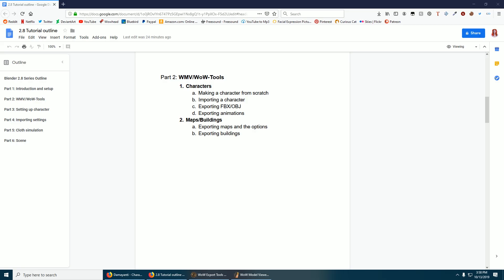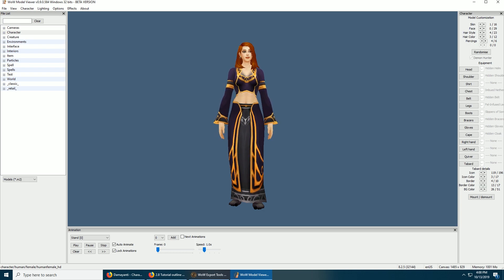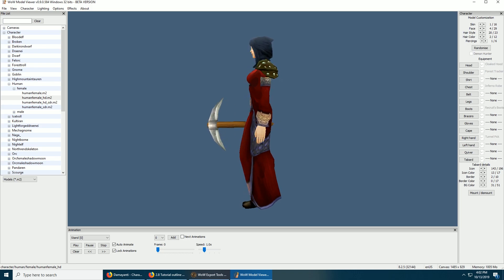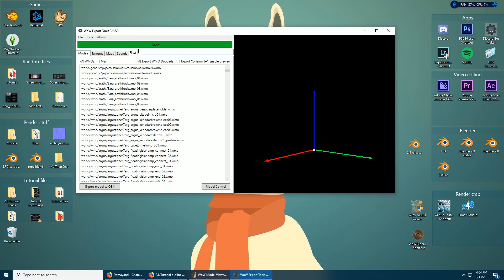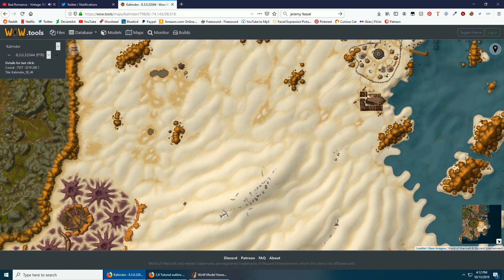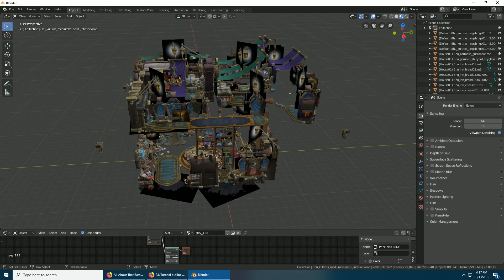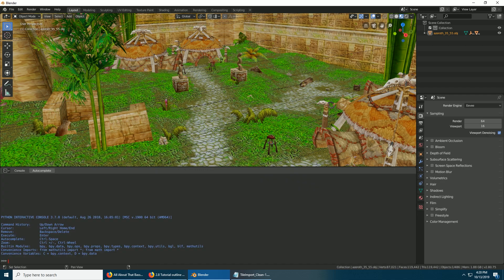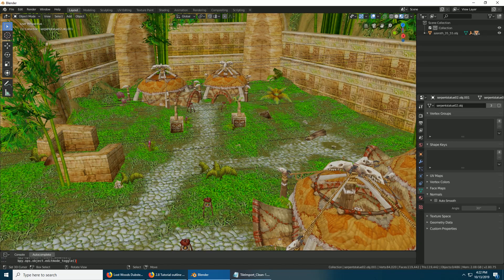Things I Wish I knew: Blender 2.8 [part 2]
Song: Imaginary
Artist: Amadeus

Links!:
If you find these series' helpful, consider helping me out through:

I will never charge for my tutorials, they will always be FREE.